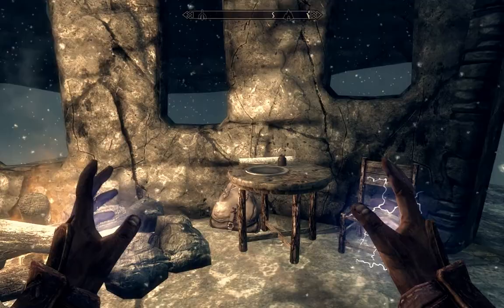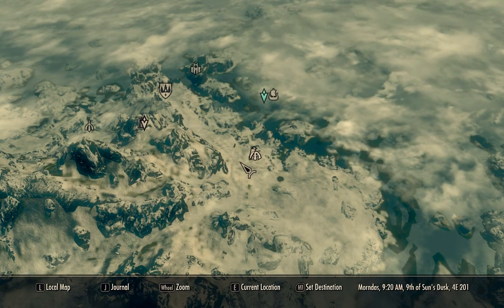Jorneyman's Nook - Primary Location + Loot Guide - Elder Scrolls 5 Skyrim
This video walkthrough covers the primary location, Jorneyman's Nook, in The Elder Scrolls V Skyrim, providing complete coverage of the area, important items and characters.

The Intro tack is Spaceman by CJ Weaver. Used by permission.

Here is a list of the various skyrim graphics mods I used for this vid